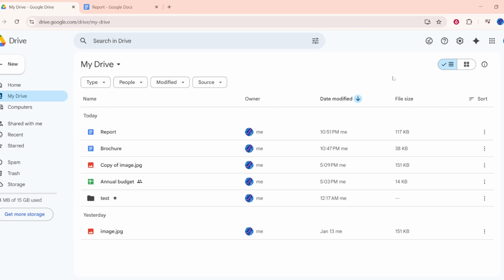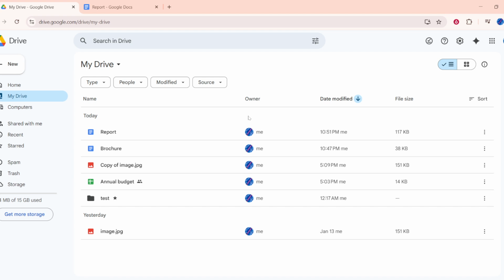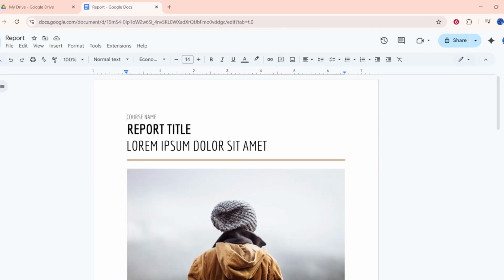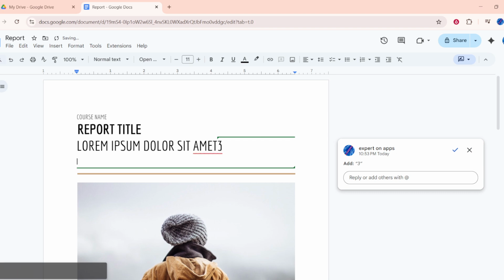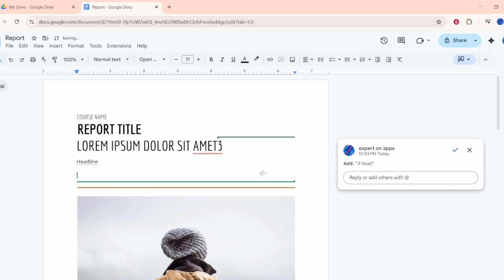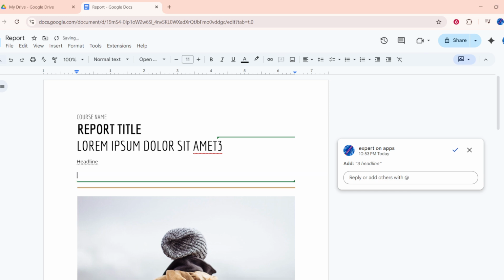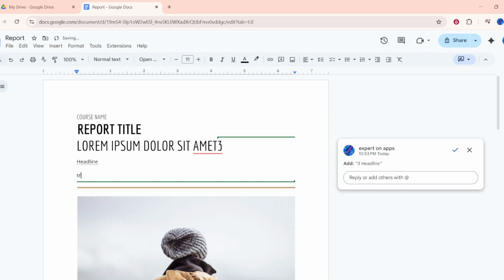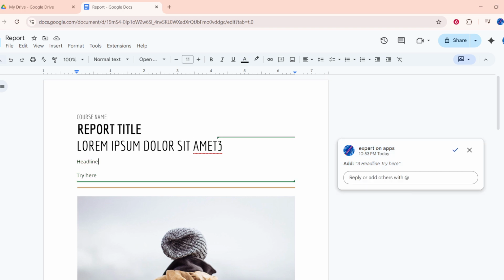How to suggest edits in Google Drive documents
In this video We will show you How to suggest edits in Google Drive documents.